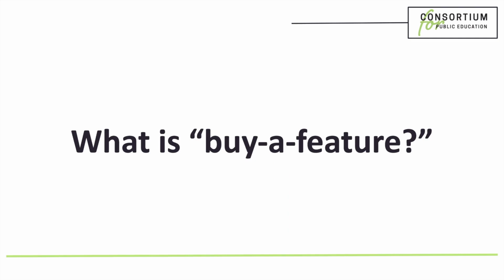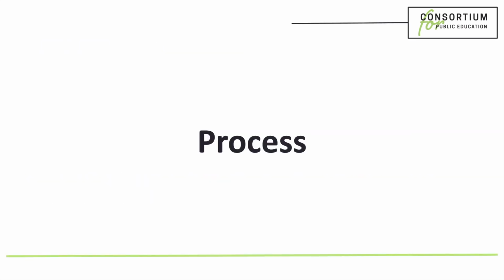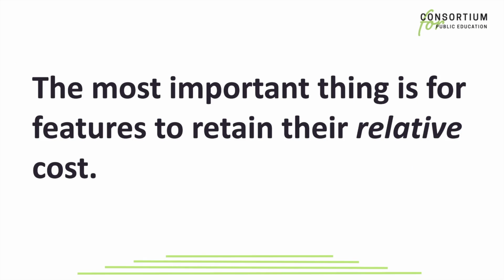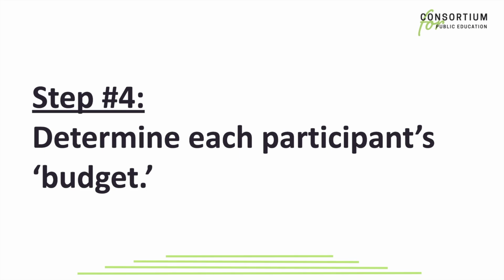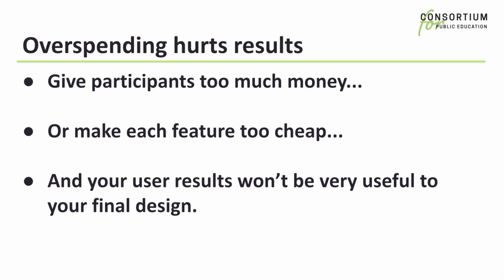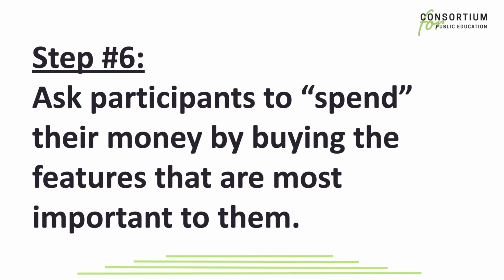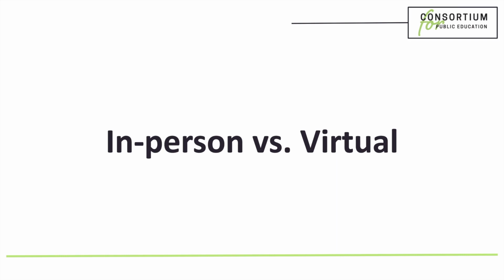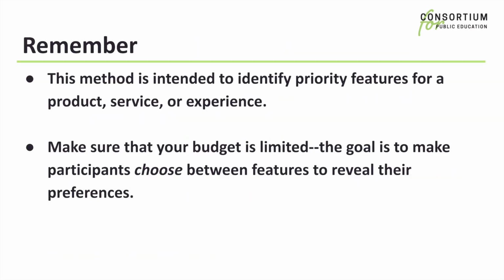Design Thinking for Education, Ep. 16: Buy-a-Feature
Buy-a-feature is a method for prioritizing product, service, or experience features when working with a limited budget. Design decisions are determined by input from potential users based on how those users would prefer to spend their money on specific features.

All methods in this explainer series are appropriate for educators and students.